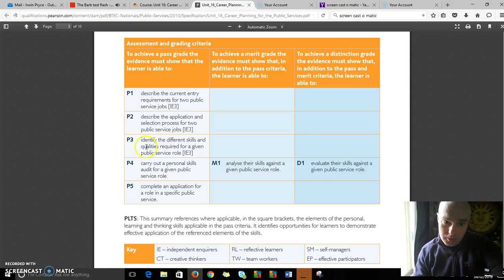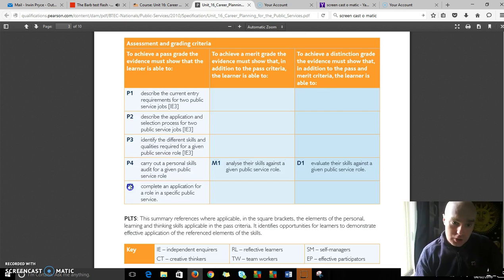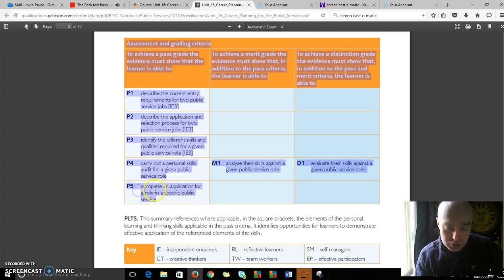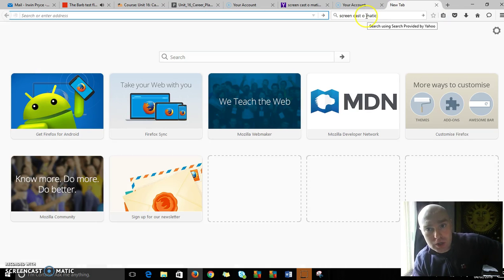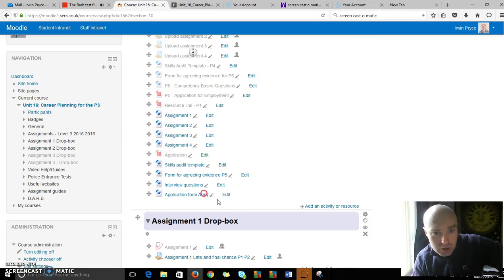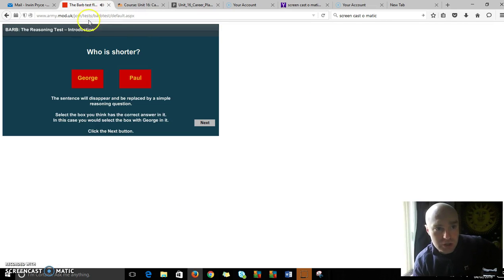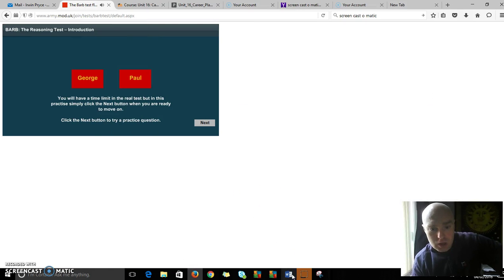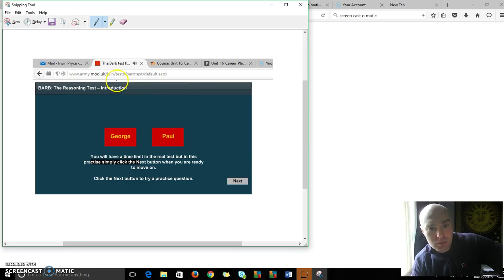P5 Career Planning B.A.R.B test activity